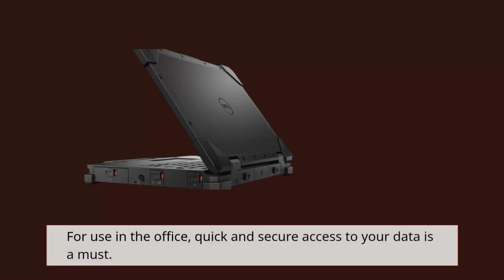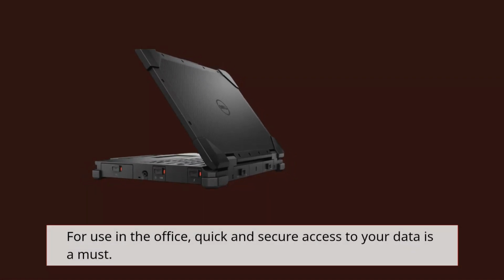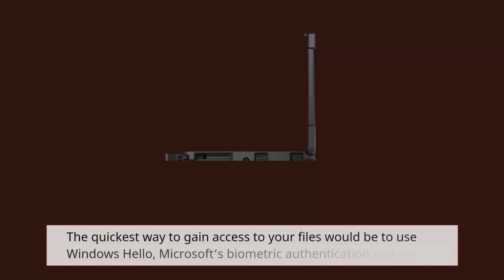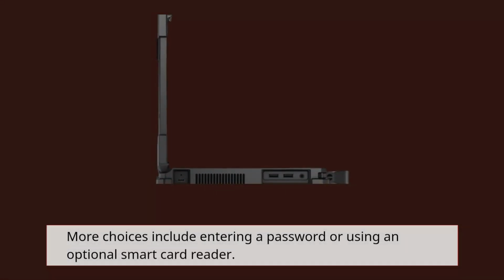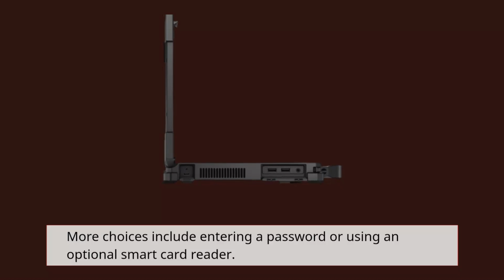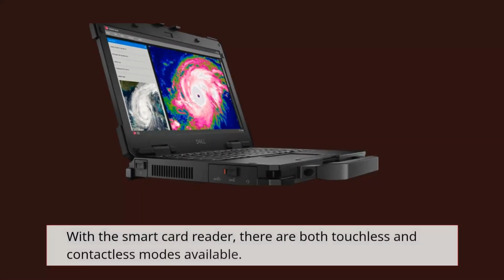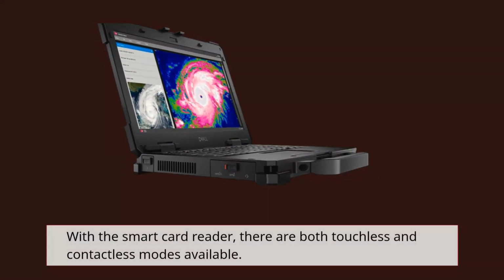Tough Enough? Dell Latitude 7330 Rugged Extreme Laptop Review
Amazon Product Name : Dell Latitude 7330 Rugged Extreme Laptop

Looking for a high-performance and durable laptop? Check out the Dell Latitude 7330 Rugged Extreme. In this review, we'll take a close look at the features and capabilities of this impressive device, including its rugged design, powerful performance, and long battery life. Whether you work in challenging environments or need a laptop that can withstand the rigors of daily use, the Dell Latitude 7330 Rugged Extreme is a reliable and durable option. Watch this review to learn more about this impressive laptop and see if it's the right fit for your needs.